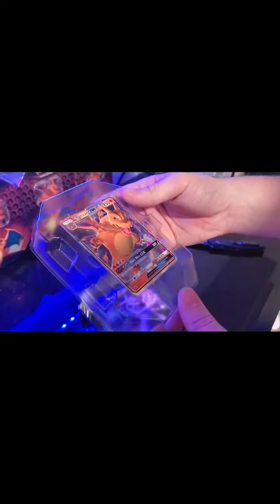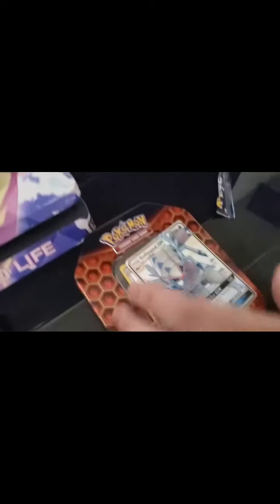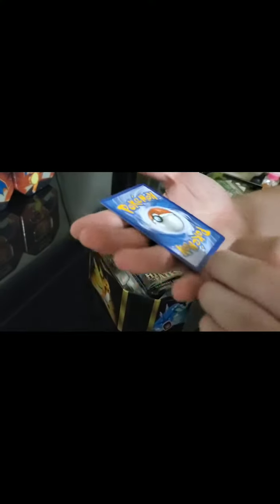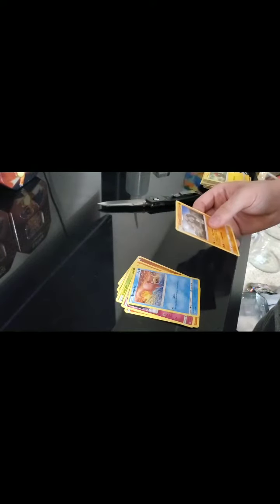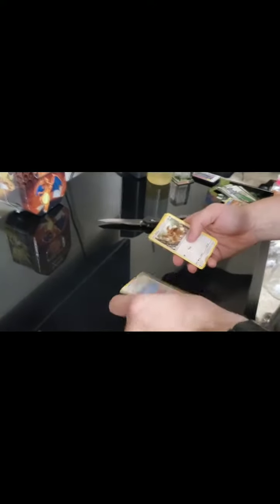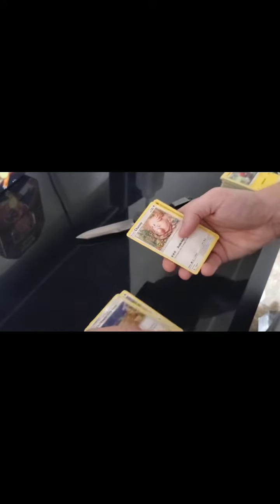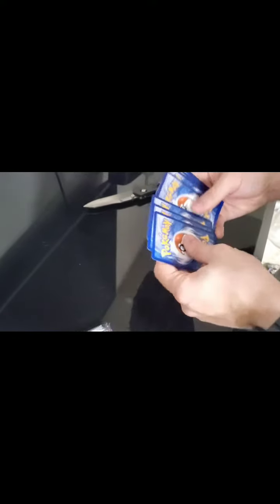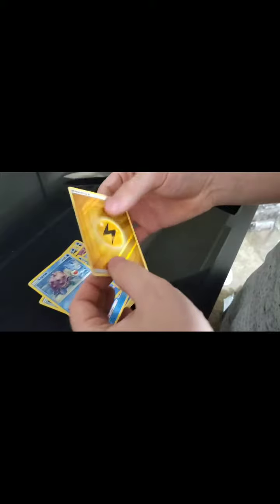Opening hidden fates CHARZARD GX TINS